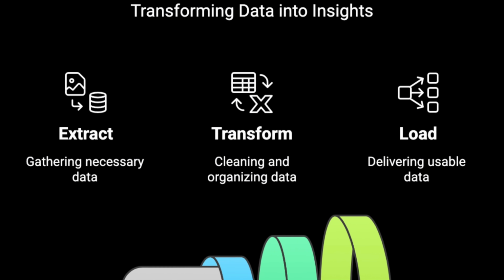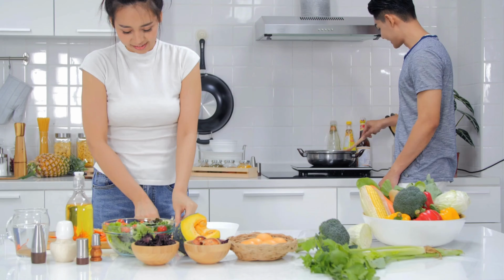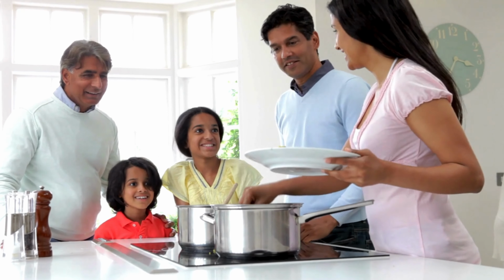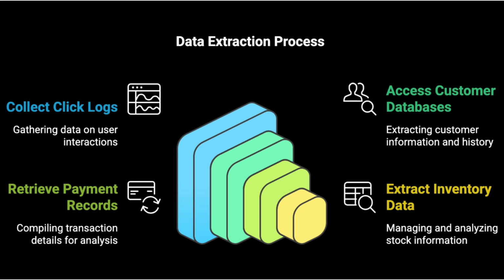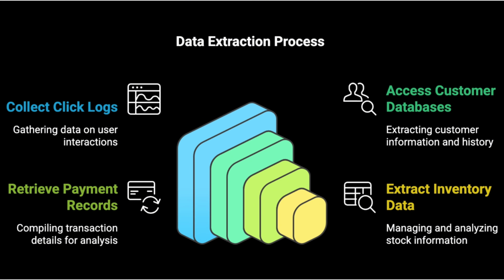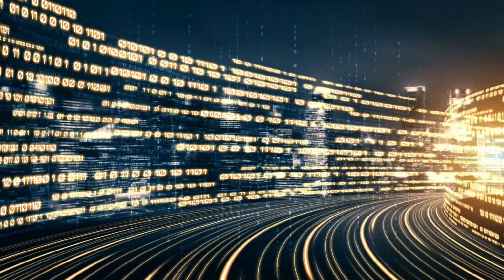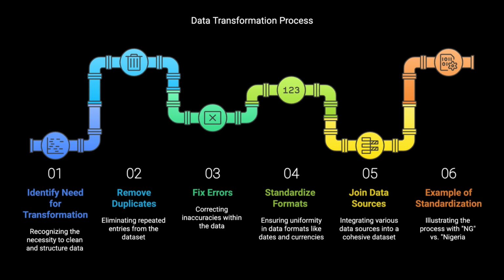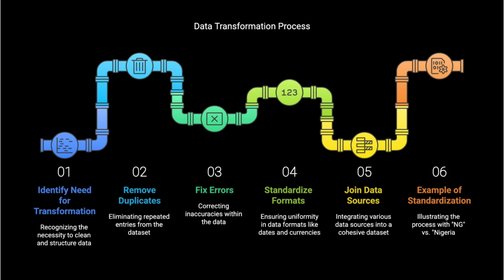ETL Explained – How Data Moves from Raw to Ready | Citizen Analyst Thursdays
Ever wondered how raw data turns into insights that power your favorite apps like Netflix, Jumia, or Uber?
It all comes down to ETL – Extract, Transform, Load—the hidden process that cleans, structures, and prepares data for analysis.

In this Citizen Analyst Thursdays episode, we break down ETL in the simplest way possible:
✅ What ETL means & why it’s crucial
 ✅ The 3 key steps – Extract, Transform, Load
 ✅ Real-world examples (Jumia orders, Netflix recommendations, Uber trip history)
 ✅ ETL tools used by professionals

💡 By the end of this video, you’ll understand how ETL works and why it’s the backbone of data-driven decision-making!

📢 If this video helped you, don’t forget to:
 📢 Share this with your network